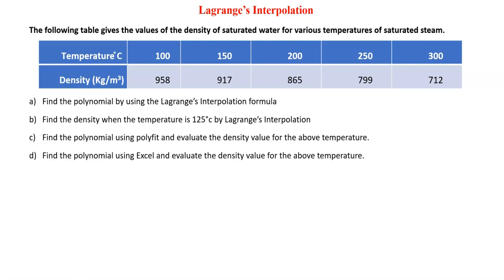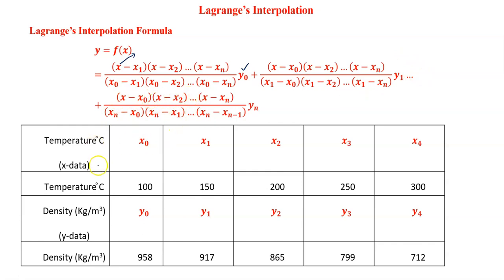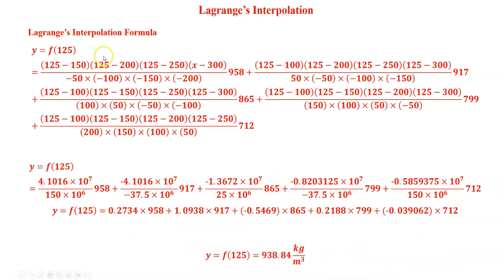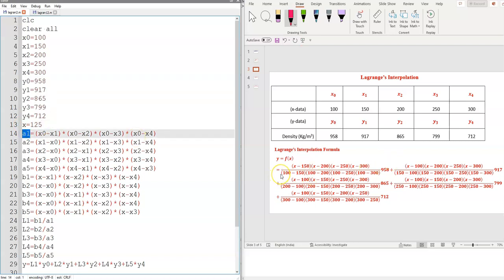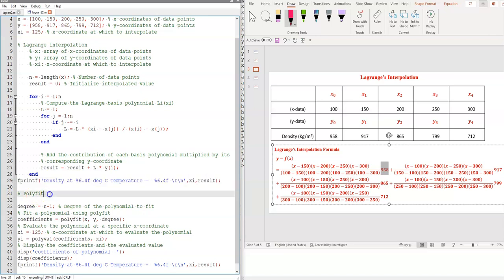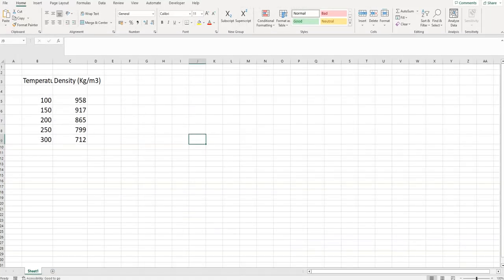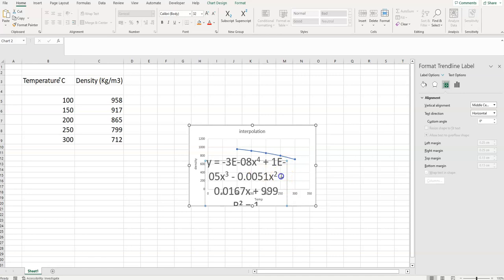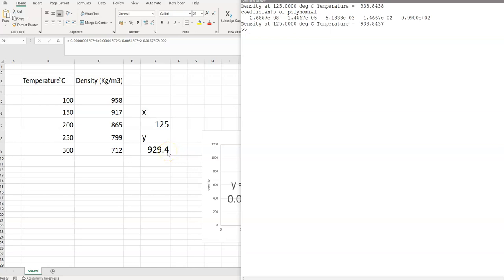Lagrange's Interpolation : MATLAB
The density of saturated water for various temperatures of saturated steam
temperature = [100, 150, 200, 250, 300]; % x-coordinates of data points
density = [958, 917, 865, 799, 712]; % y-coordinates of data points

Find the polynomial by using Lagrange’s Interpolation formula
Find the density when the temperature is 125°c by Lagrange’s Interpolation
Find the polynomial using poly fit and evaluate the density value for the above temperature.
Find the polynomial using Excel and evaluate the density value for the above temperature.

Lagrange's Interpolation is a mathematical technique used to approximate a function that passes through a given set of data points. In this context, the problem involves determining the density of saturated water for various temperatures of saturated steam. The provided MATLAB code illustrates how to use Lagrange's Interpolation to find the polynomial that represents the data and then use it to evaluate the density at a specific temperature. Additionally, it compares the results with polynomial fitting in MATLAB and Excel.